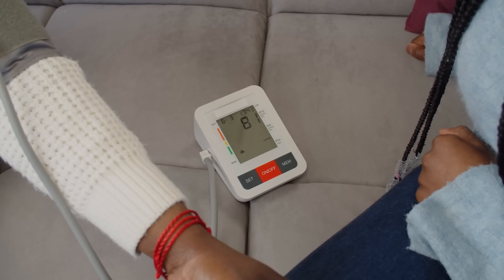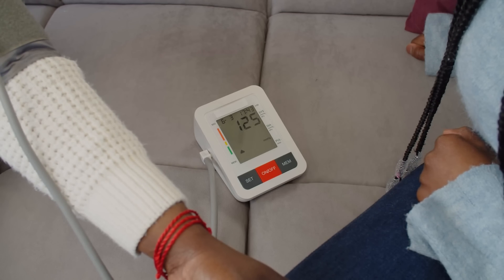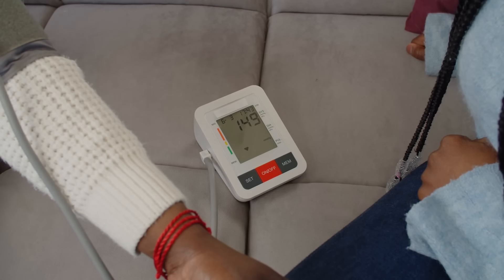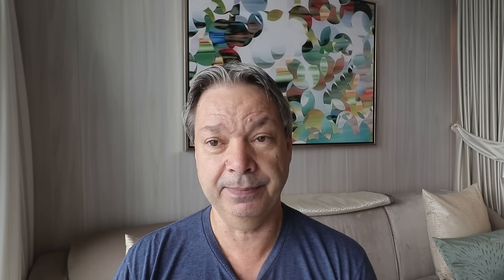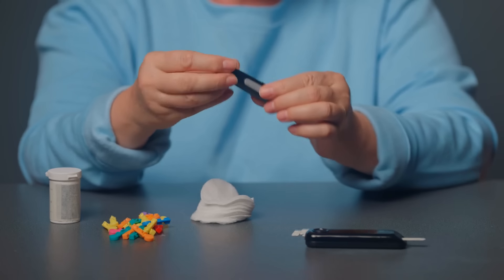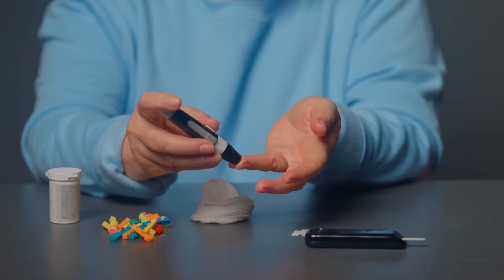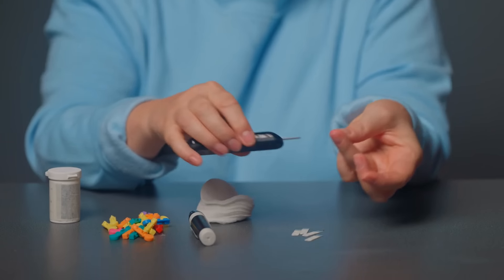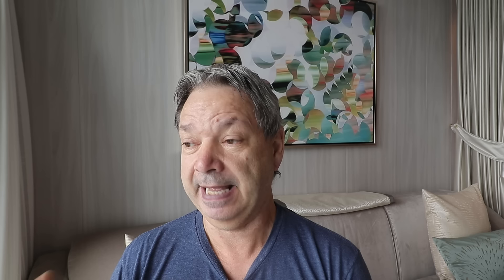CARNIVAL CRUISE LINES ASKED WHY THIS IS NOT FREE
A passenger complained to Carnival Cruise Line that her husband needs to have his blood presure checked regularly.  Something you can get done for free at mose pharmacies accross North America.  Carnival however charged them for this service and she wants to know what.